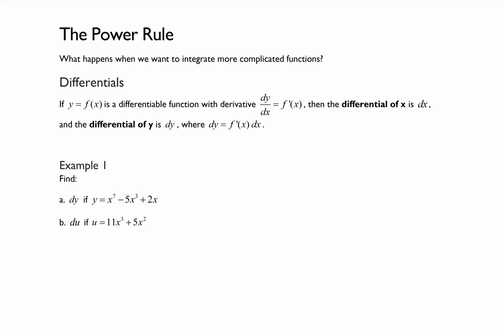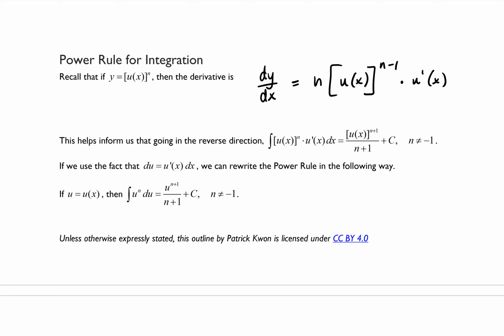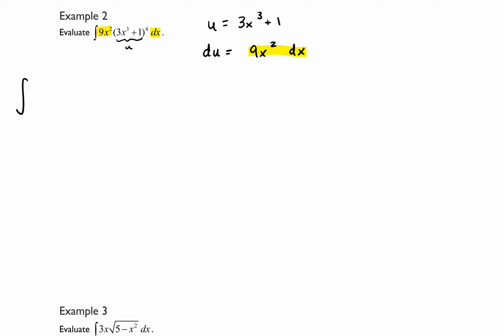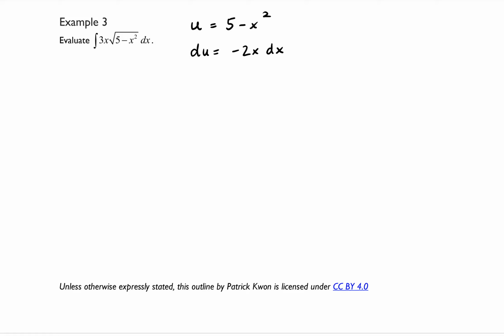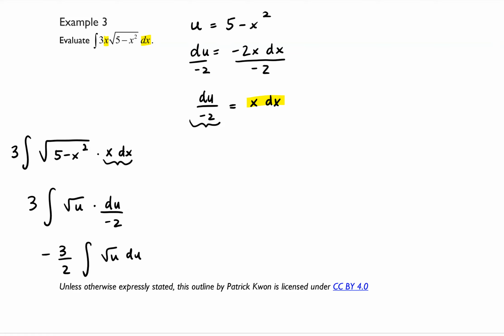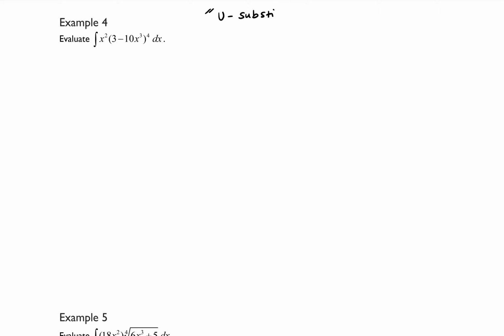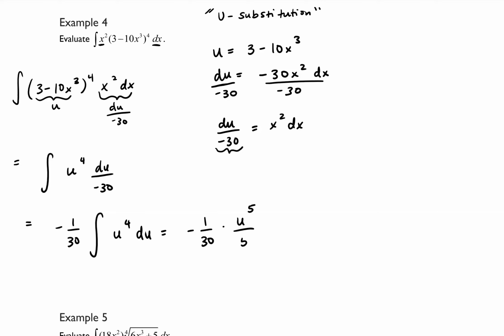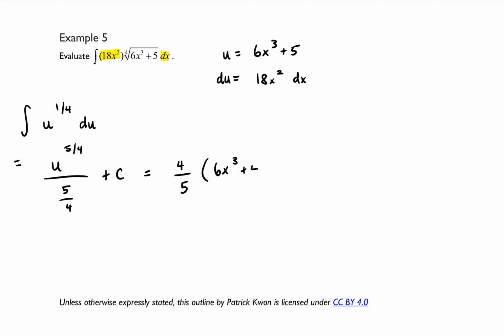The Power Rule Part 1